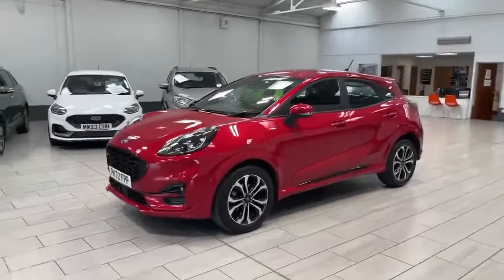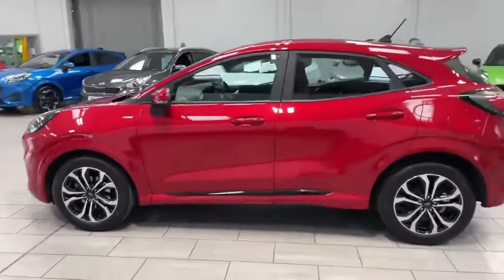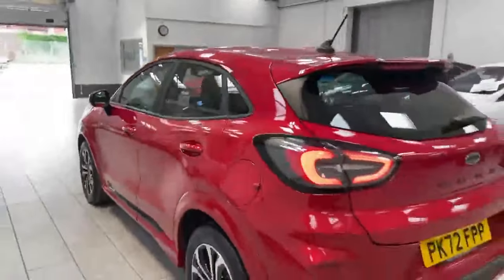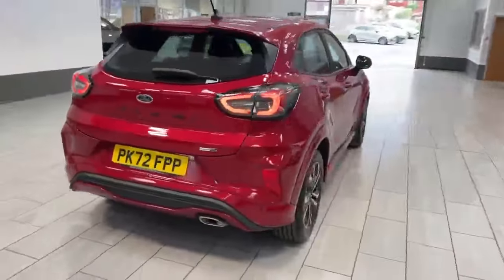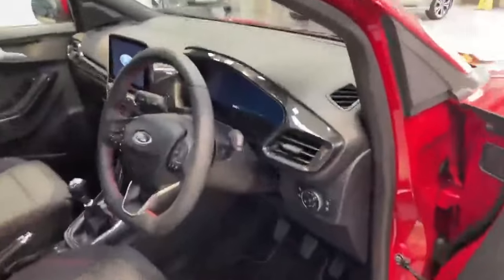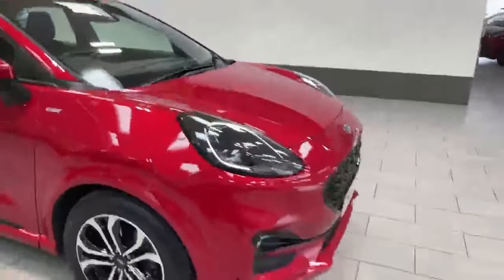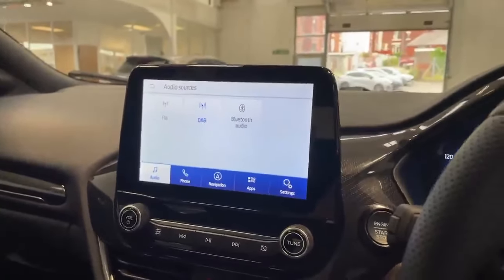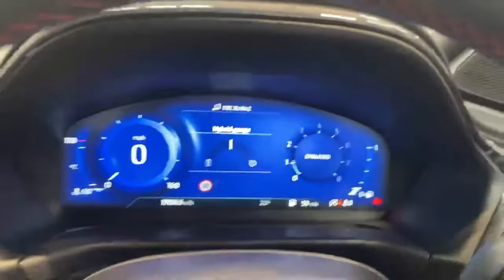Ford Puma 1.0 EcoBoost Hybrid mHEV ST-Line 5dr PK72FPP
Ford Puma
1.0 EcoBoost Hybrid mHEV ST-Line 5dr (Accrington)